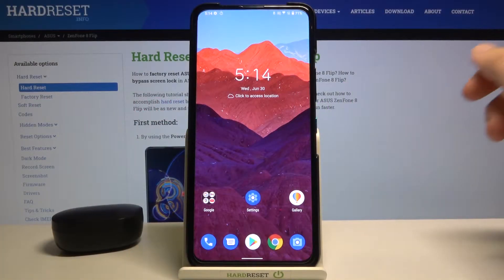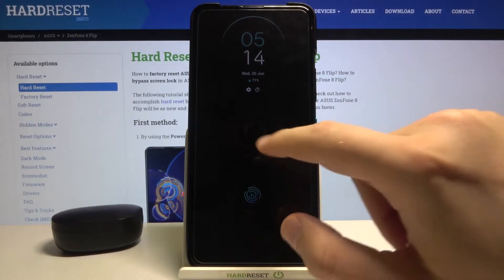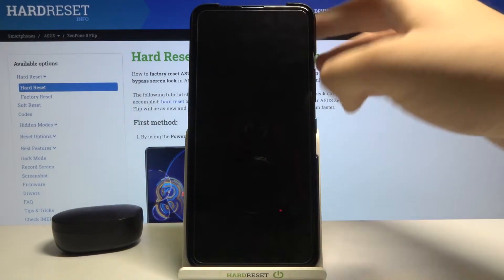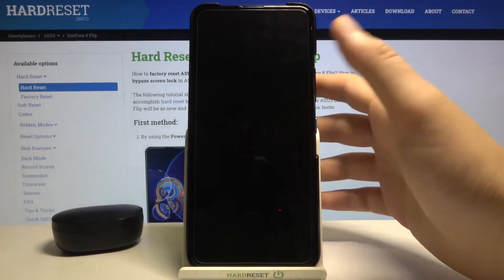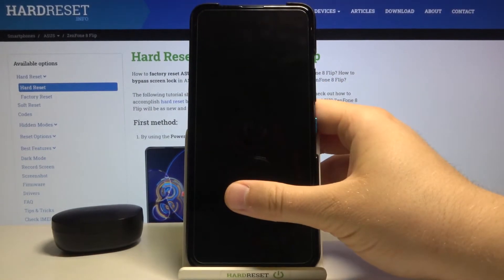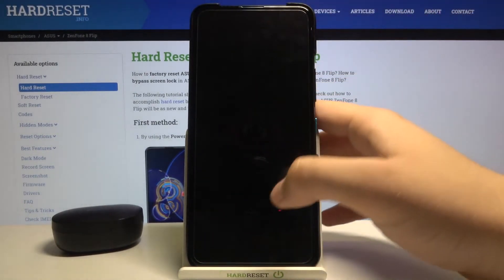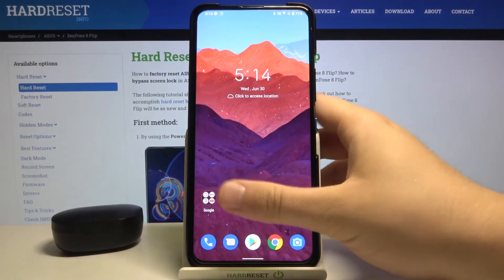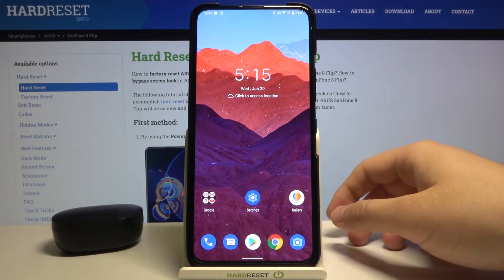How Works Fingerprint Sensor in ASUS ZenFone 8 Flip with Installed Tempered Glass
Find out more info about ASUS ZenFone 8 Flip:
Wondered how works ASUS ZenFone 8 Flip fingerprint with installed tempered glass on it? Interested in how sensitive is ASUS ZenFone 8 Flip with a screen protector? In the enclosed guide, we show you how quickly is the response of the screen in ASUS ZenFone 8 Flip. If you want to verify how runs presented a model of Asus with installed screen protector, follow the enclosed video and find out it easily. Let’s watch the above video and get to know how works ASUS ZenFone 8 Flip with tempered glass on it. Visit our HardReset.info YT channel and discover many useful tutorials for ASUS ZenFone 8 Flip.

How to test fingerprint scanner in ASUS ZenFone 8 Flip? How to check how fingerprint scanner works in ASUS ZenFone 8 Flip? How does fingerprint scanner work in ASUS ZenFone 8 Flip? How sensitive is the fingerprint scanner in ASUS ZenFone 8 Flip? How to add a fingerprint to ASUS ZenFone 8 Flip? How to test fingerprint on ASUS ZenFone 8 Flip with tempered glass? How to check fingerprint sensor on ASUS ZenFone 8 Flip with tempered glass?